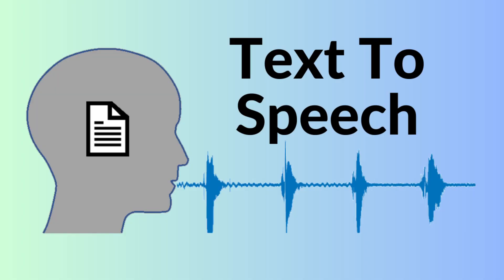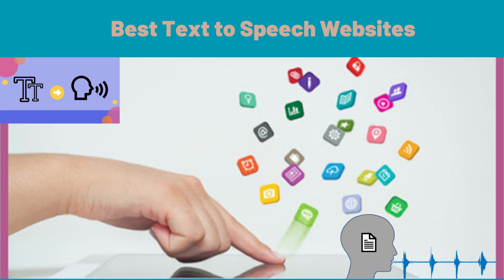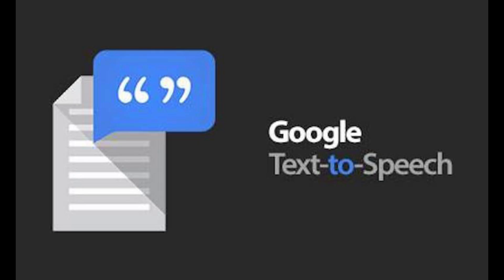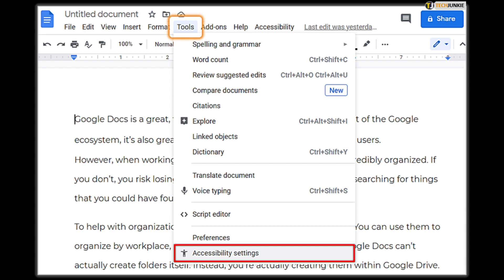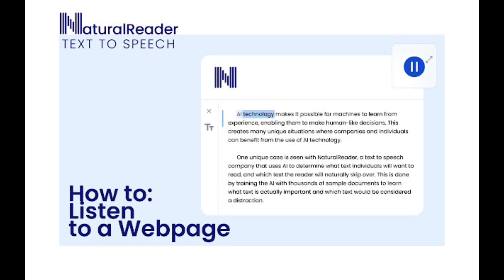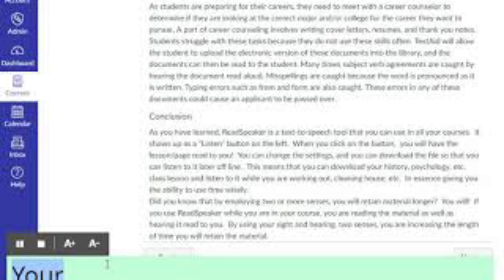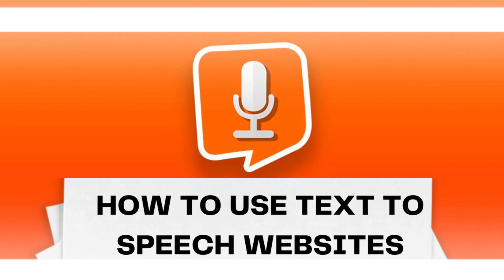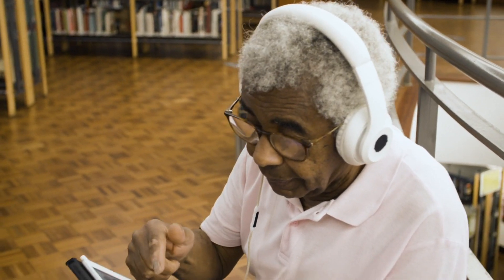Best Text to Speech Websites / Best AI Text To Speech Tools in 2023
Are you looking for an easy way to listen to articles or documents on-the-go? Or perhaps you're visually impaired and need assistance with reading? In this video, we'll be exploring the best text to speech websites available, each with its own unique features and benefits. Join us as we dive into Google Text to Speech, Natural Readers, and Read Speaker, and learn how to use them to make your life easier. Our 15-minute video is packed with informative content, perfect for those looking for a comprehensive overview of the best text to speech websites.